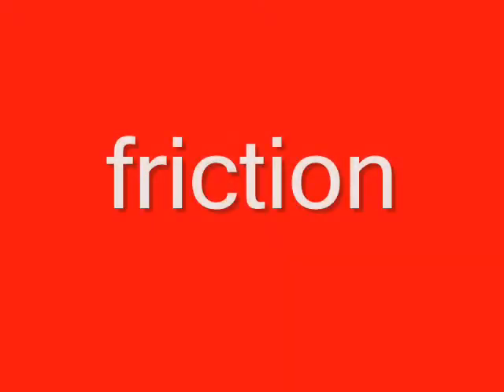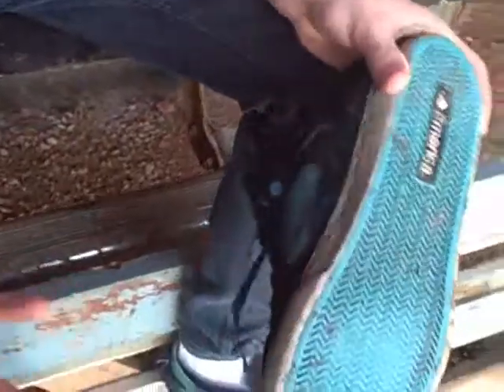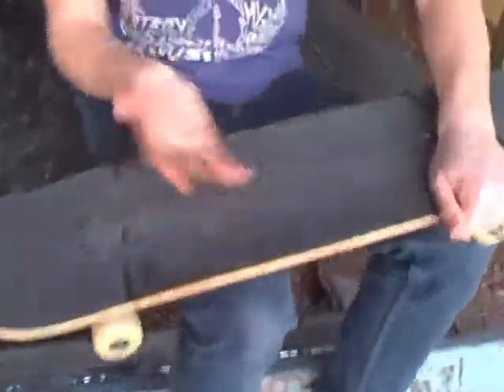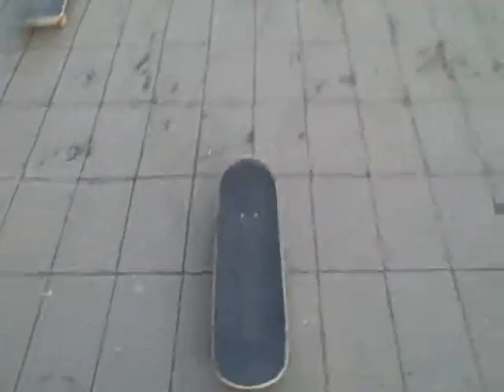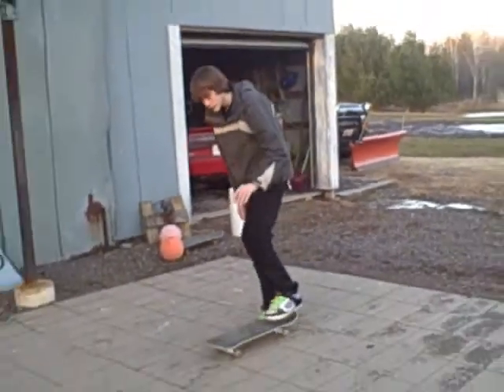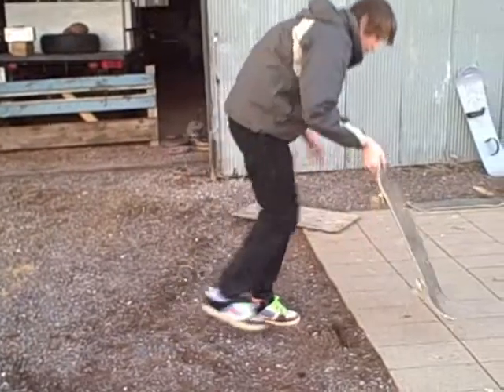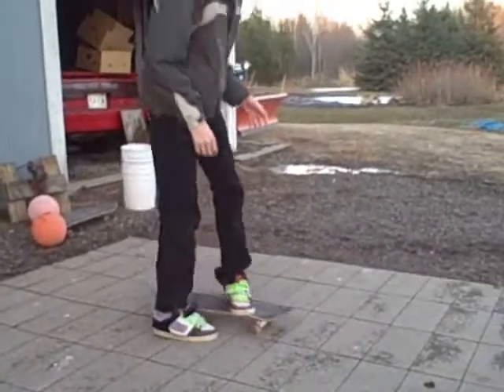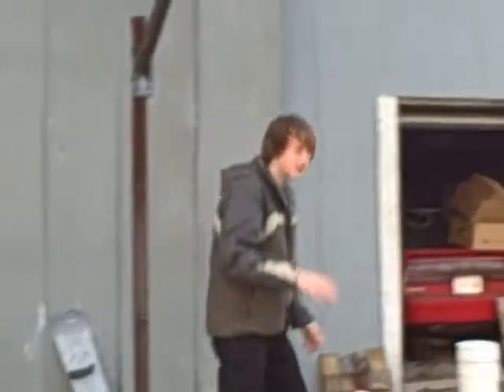skateboarding science friction video (for school)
Well i made this with my friend owen  ha ha